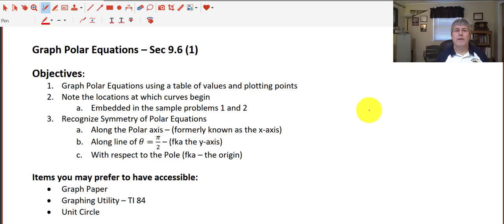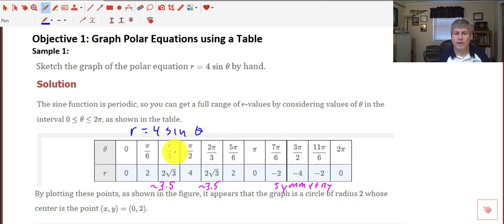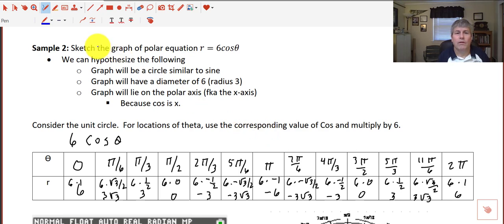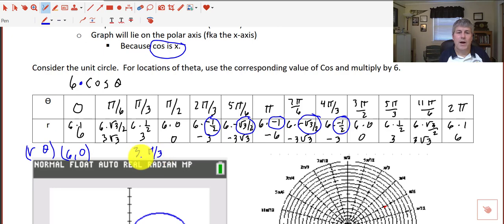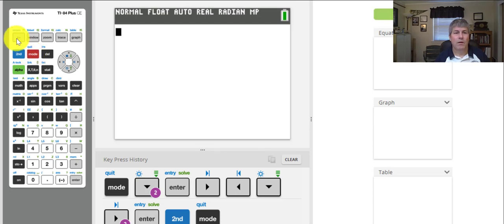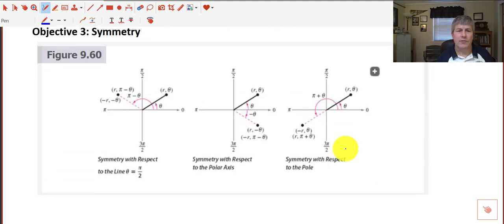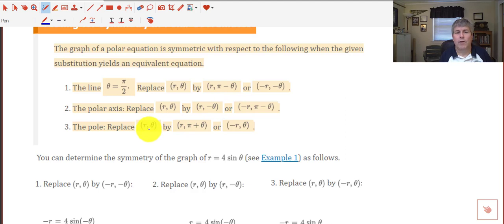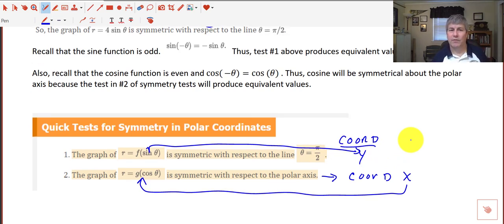Section 9.6 (1) Graphing Polar Equations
Honors Precalculus - Graphing polar equations, symmetry of polar equations